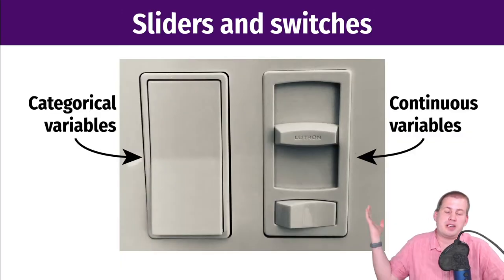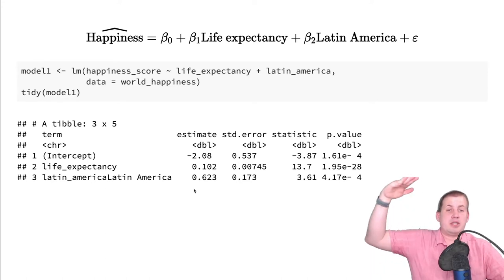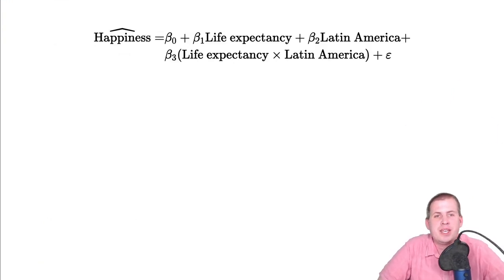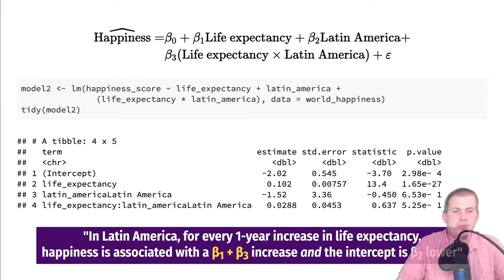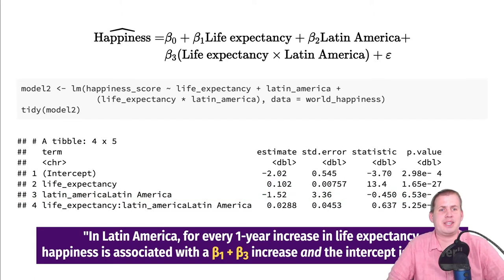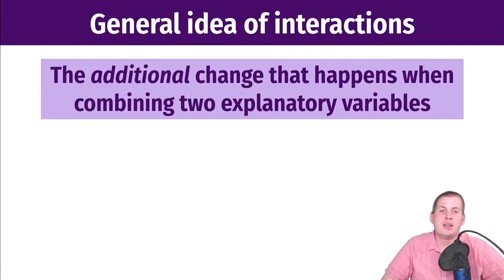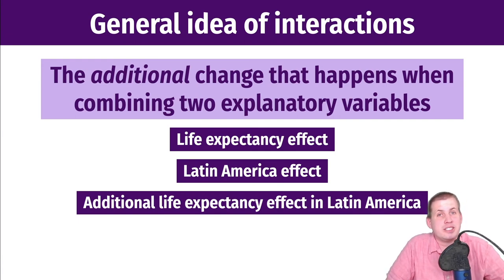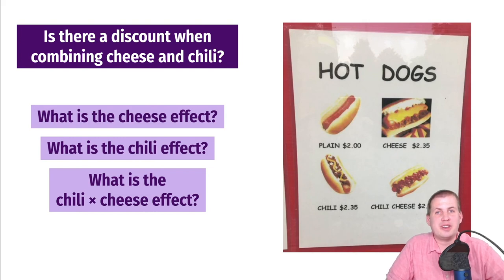PMAP 8521 • (8/9) Difference-in-differences I & II: (2) Interactions & regression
Discussion of how interaction terms work in regression